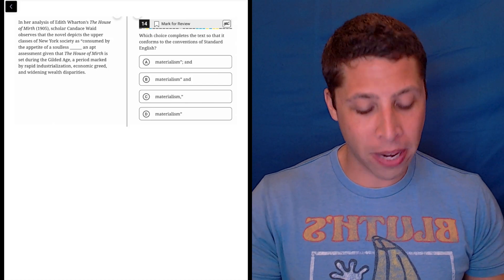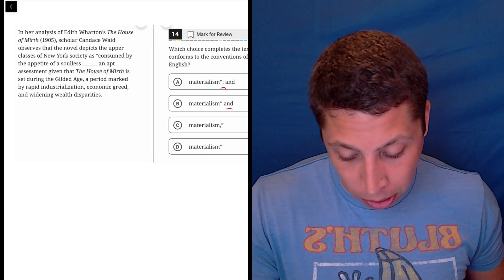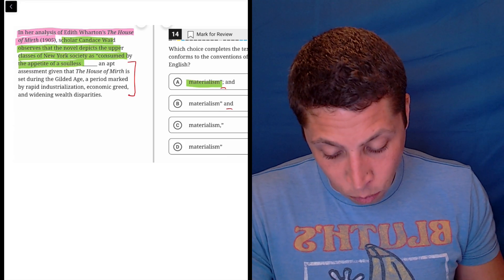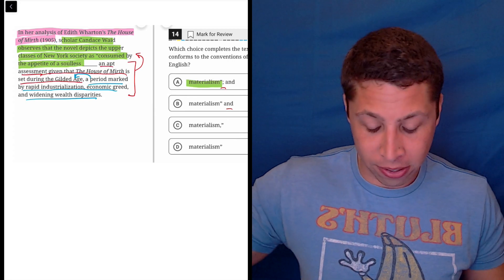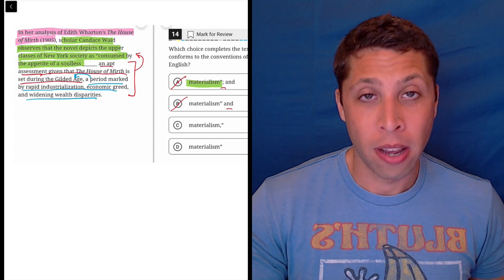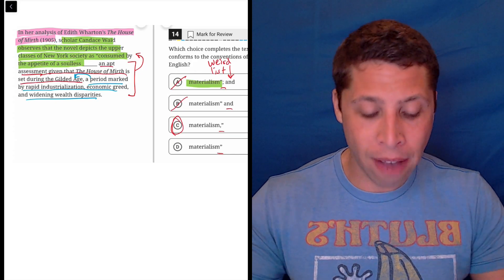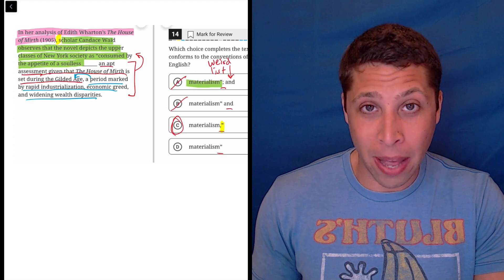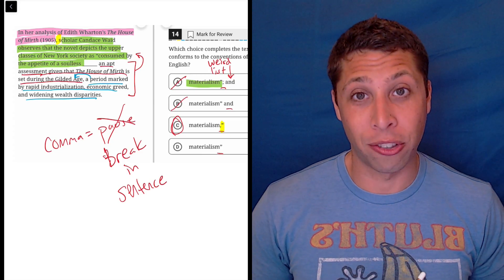Digital SAT 3, Reading Module 1, Question 14 (grammar)